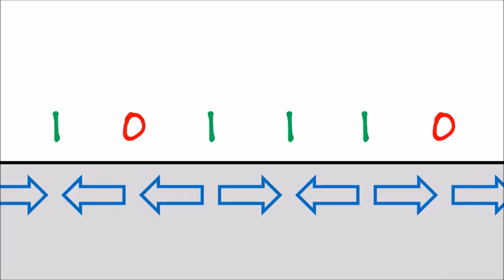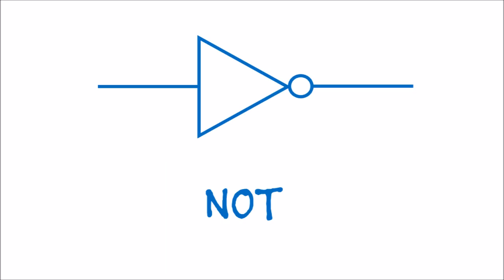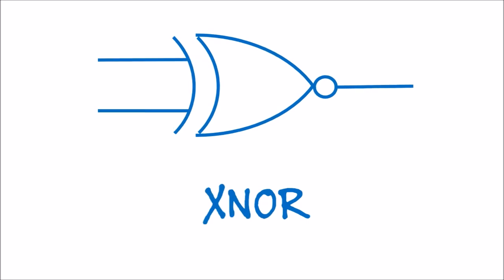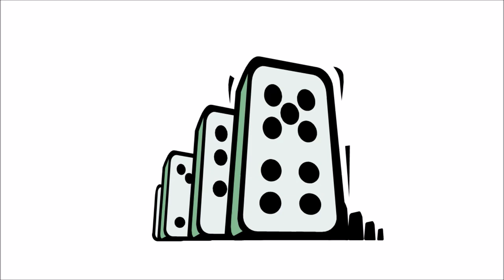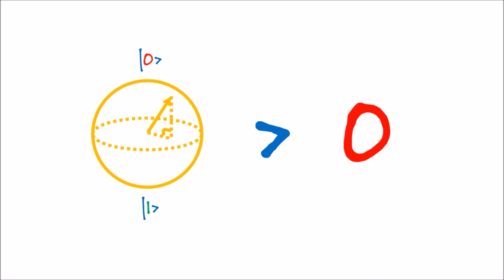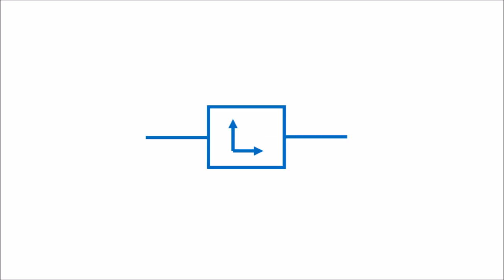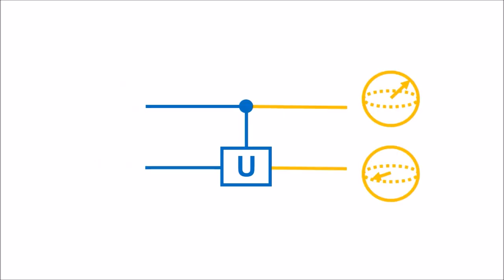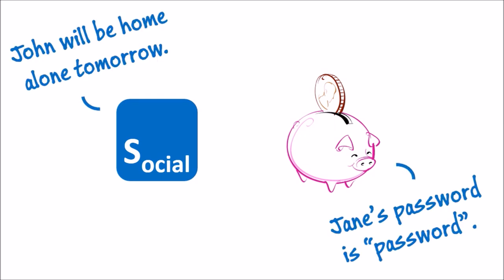Building the Bits and Qubits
What is computation? ...and what is quantum computation?

CORRECTIONS:

8:01 The Pauli-X gate does NOT flip the direction of the qubit. It rotates it 180 degrees about the x-axis, where the x-axis is pointing out of the screen.

9:41 This graph is wrong. The Shor curve should be below the Classical curve since it takes LESS time.

Sources:
Quantum Computing for Computer Scientists

Quantum Computation Roadmap
qist.lanl.gov/qcomp_map.shtml

Republished under the terms of the GNU Free Documentation License

Phase Three
The Messenger
Good Starts
Camaguey
First Day
Where I am From